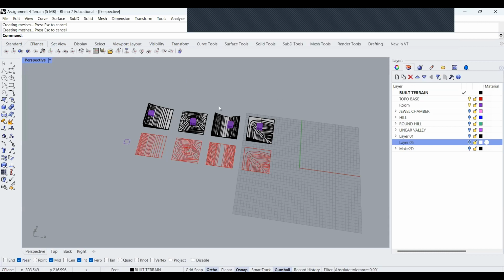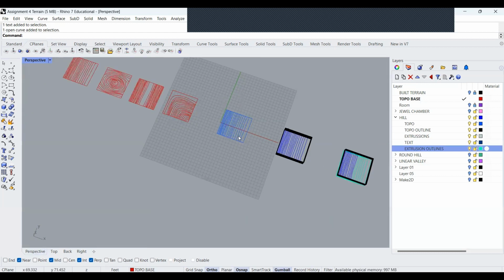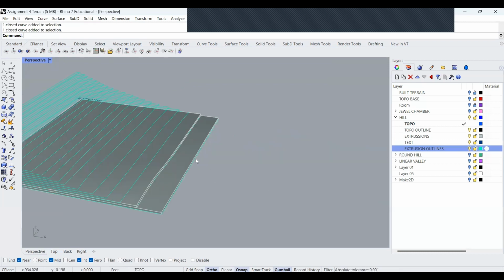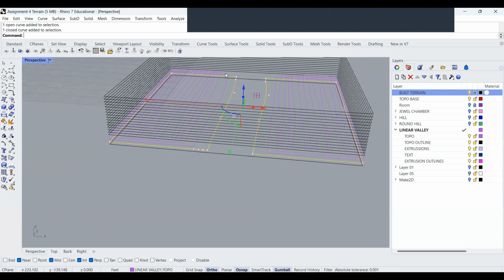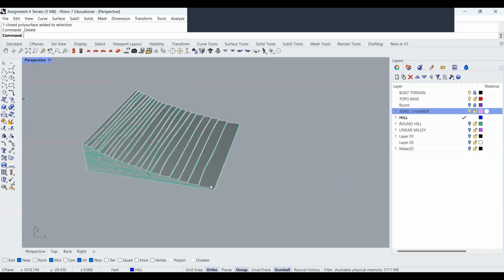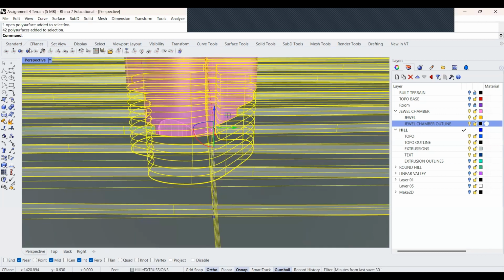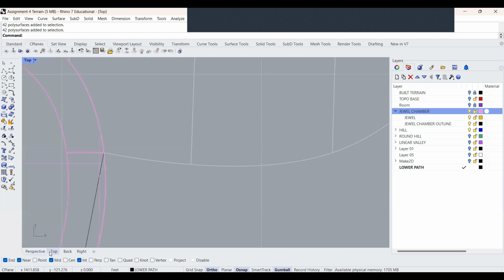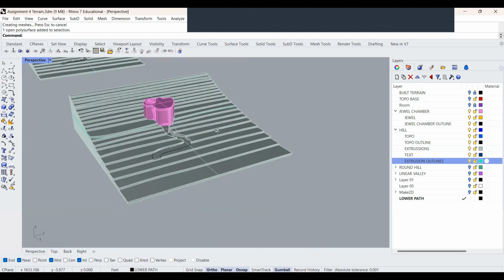arch 1021 assignment 4 Made with Clipchamp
building terrain/topography in Rhino

commands used:
extrudecrv
trim
join
setpt
group
booleandifference
array
move